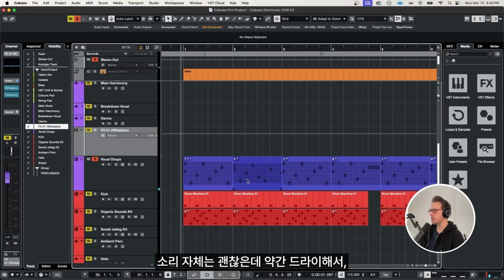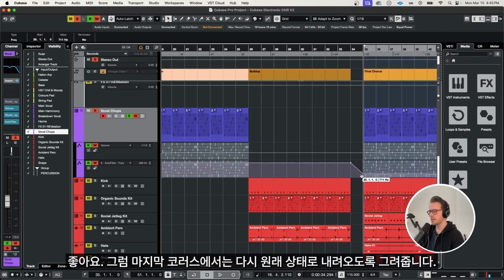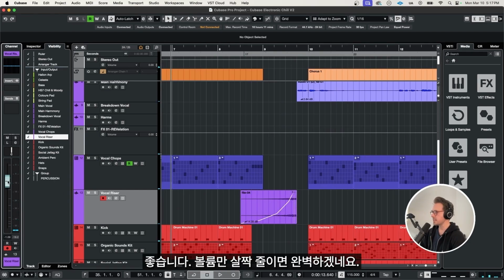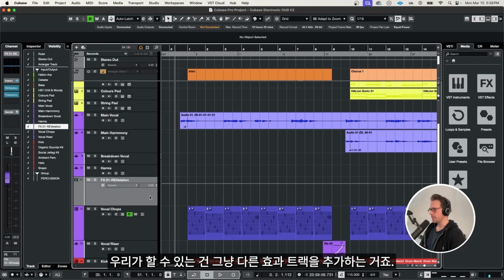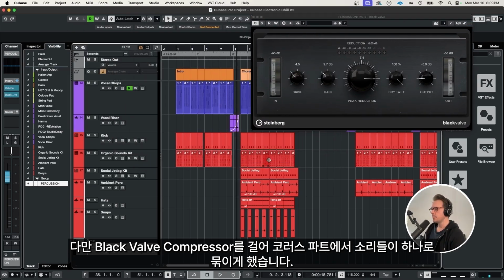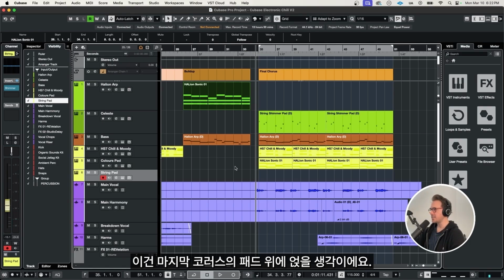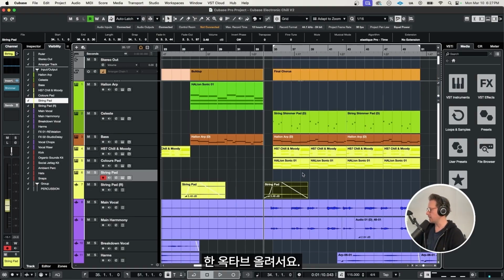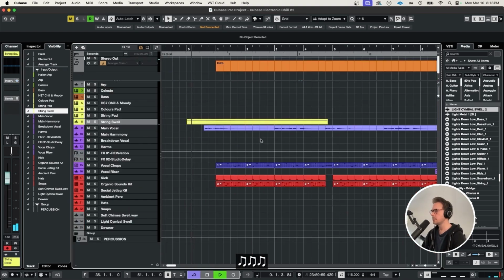Ep.3(END) 인디 팝 음악 제작 A to Z: 이펙터 활용 팁, 믹싱 & 마스터링 with Steven Beddall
이번 세 번째 영상에서는 Cubase 14를 활용해 완성한 인디 팝 트랙의 믹싱과 마스터링 과정을 다룹니다.

앞선 두 편에서 드럼, 신스, 모듈레이터 등을 통해 기본 편곡과 사운드 디자인을 구축했다면, 이번에는 트랙에 깊이와 완성도를 더하는 최종 작업을 진행합니다.

주요 내용

ㆍ보컬 챱스(Chops) 처리: Studio Delay, Auto Filter, 오토메이션을 활용한 공간감 조절
ㆍ트랜지션 사운드 디자인: Reverse 딜레이로 만든 보컬 라이저 효과
ㆍ메인 보컬 & 하모니 프로세싱: Vocal Chain, EQ, 리버브, Delay Throw 기법
ㆍ퍼커션 그룹 믹싱: Black Valve Compressor로 일관된 다이내믹 확보
ㆍ베이스 사운드 마무리: Tube Compressor와 Dual Tube로 존재감 강화
ㆍ스트링 & 체스타 추가: Iconica Sketch Library 악기로 오케스트레이션 보강
ㆍ마스터링 체인: P1A EQ, Black Valve Compressor, Imager, Limiter로 트랙 완성

이 과정을 통해 Cubase 14에서 하나의 인디 팝 트랙을 구상부터 마스터링까지 완성하는 전 과정을 경험할 수 있습니다.